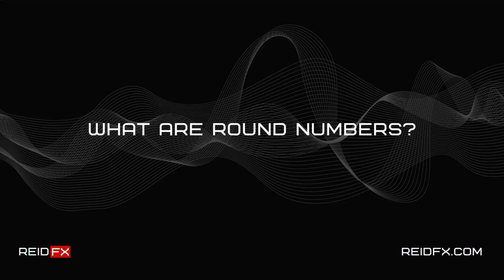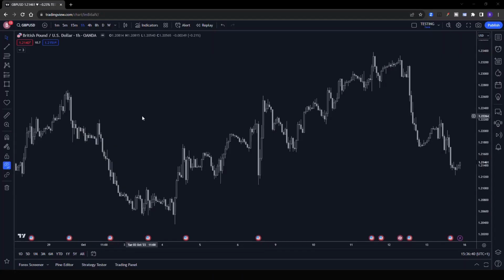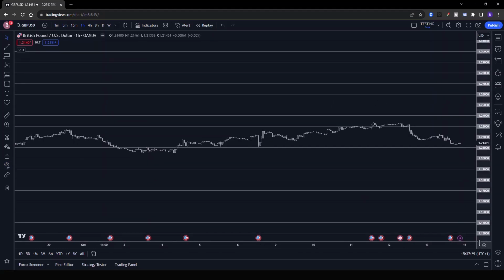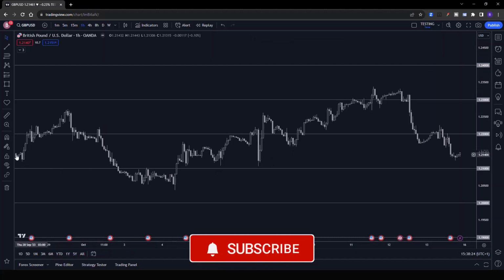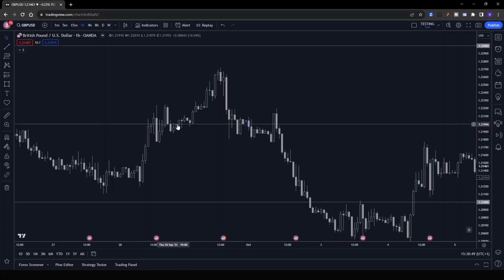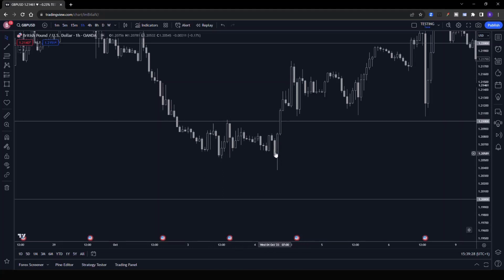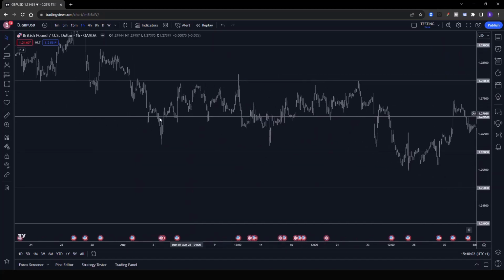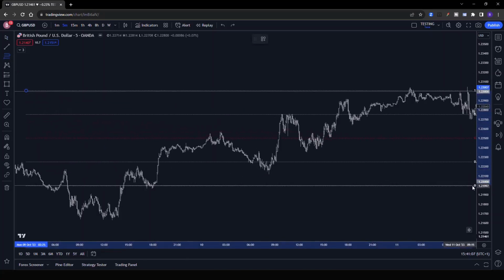Forex Trading Secrets for Beginners: The Magic of Round Numbers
Welcome to our Forex Trading for Beginners series! In this lesson we look at Round Numbers, also known as Psychological Levels.

00:00 Introduction
00:08 Round Numbers
00:39 Round Number Examples on a Chart
01:47 Bounces from Levels
04:06 50% Level & Quarters
05:16 What makes Round Numbers Psychological?